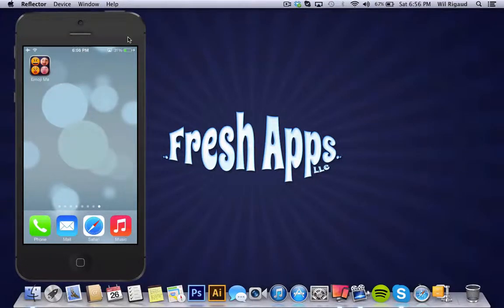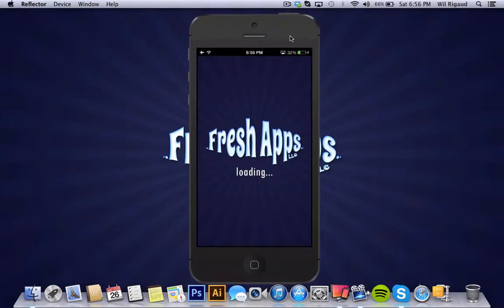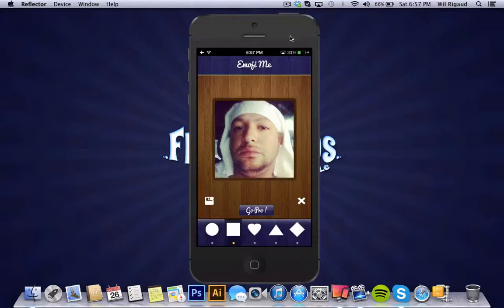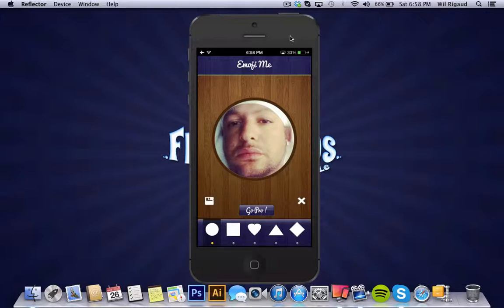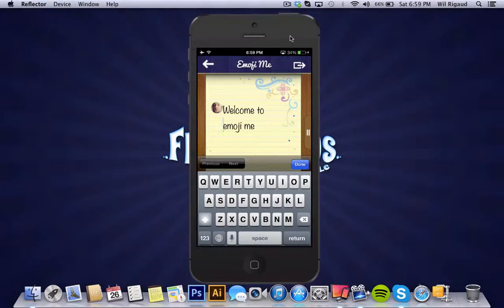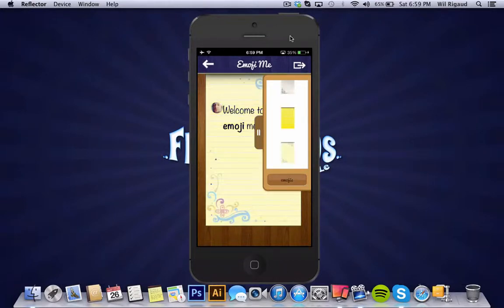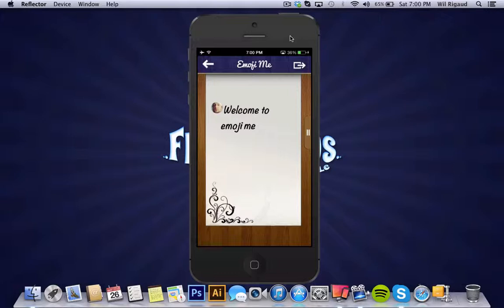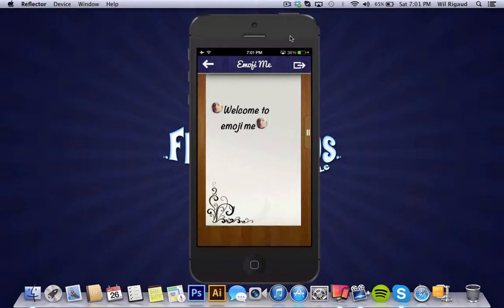Emoji Me Tutorial (free version)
This is a tutorial one of new apps Emoji Me. You can make an emoji out of ANYTHING! just use your imagination, if you can think it then it is an emoji. There is no better way to express yourself with an emoji like using an emoji of yourself.

This is a free app available now in the app store.

Leave us your comments and/or questions below.